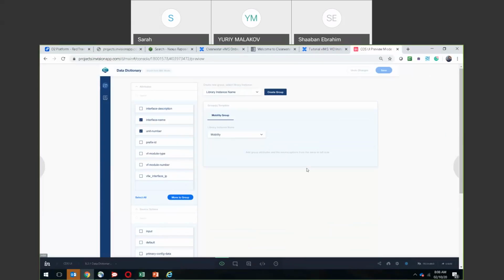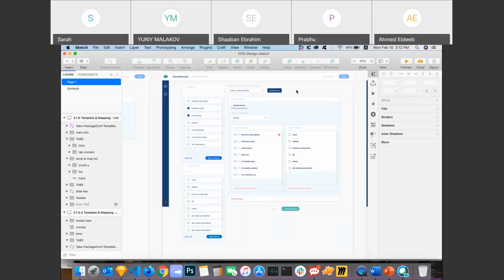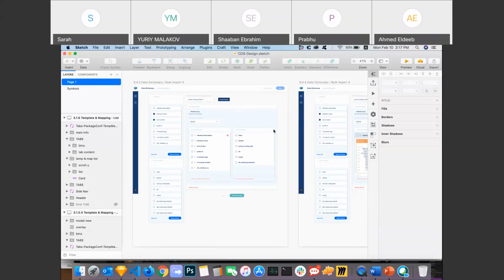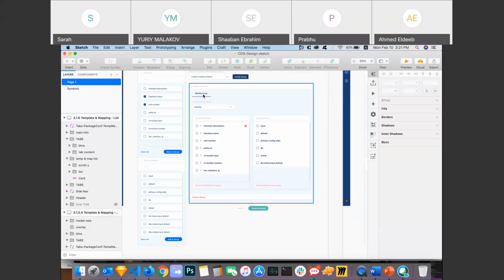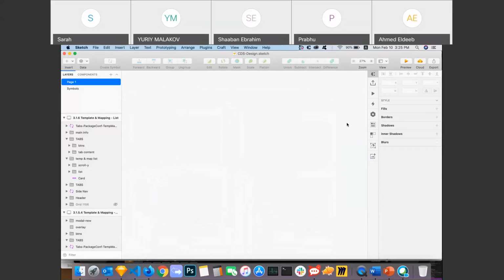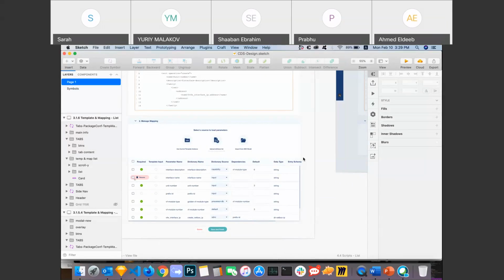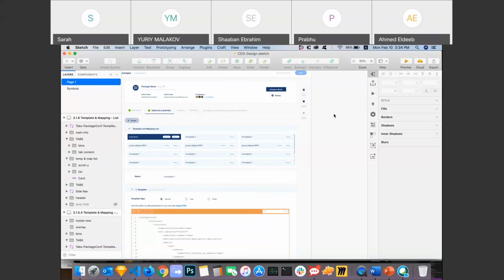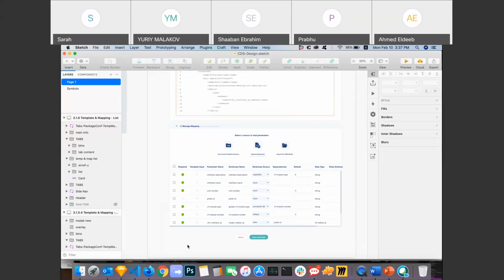CDS Designer Discussion 2/10/2020